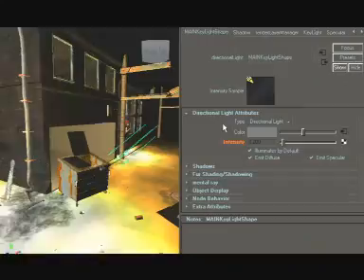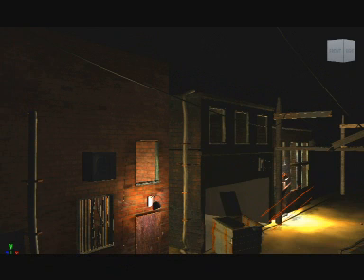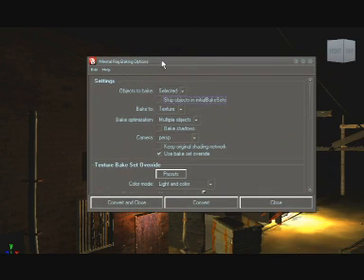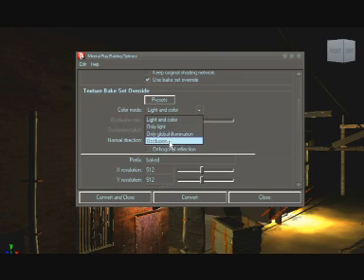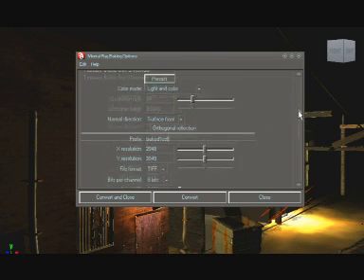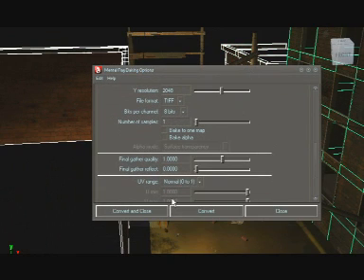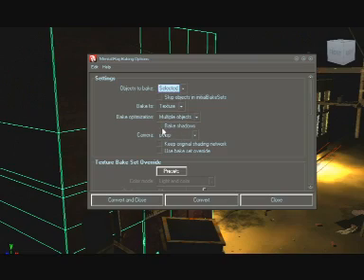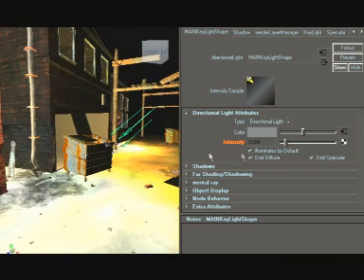Bake Textures with shadows in maya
Hi, this tutorial will show you how to bake textures with shadows and lighting in complex scenes using Maya. Because maya software bake technique is pretty much rubish, i'll use Mental ray. This is mainly used in games, but its also very effective with animations. Baked textures can really decrease render time. When your lighting is set, and you don't plan to change it, and your test renders looks fine, you can bake it to texture or several textures. When your scene contains many objects, it's best to use several types of textures, or rather several sizes of textures. In this case I'm gonna use 2K texture for bigger objects first. Before you bake any texture go to mental ray globals an set it to something higher than preview preset for better results. Now go to LIGHTING and SHADING, batch bake mental ray, option box. In the first field select, "SELECTED" option, because you don't wanna bake everything at once. Then check shadows option if you want shadows to be baked. If you check, use bake set override, you can access texture bake set override options, where you can choose stuff like occlusion to be baked. In this case I want color and light, so in color mode i select, LIGHT and COLOR. Next you can choose a prefix for your texture file, to easily recognize it later. X and Y resolutions are the scale of the actual texture, in this case 2K or, 2048 in both fields. Last thing is to choose format. I prefer TIFF. Now, with object selected hit Convert. It can take some time, depends on the scene size and texture resolution. You can see the progress in output window. After converting all big objects, decrease X and Y resolution and start selecting the medium sized objects. For the smallest and more distant objects, like stones and rubbish, use 248 or 128 x and y resolution. In complex scene like this, it can take a lot of time, but after you're done it saves much more time and testing. The only problem is that you can't change the lights in your scene, however you can duplicate some textures and paint new lighting in photoshop.